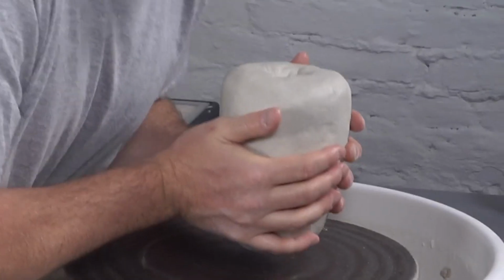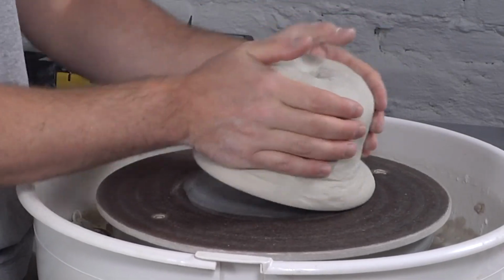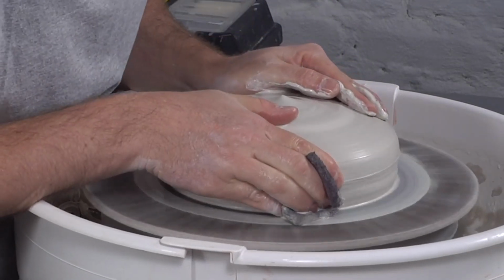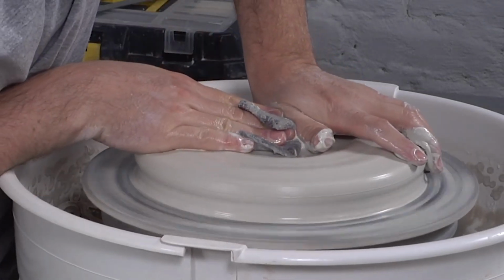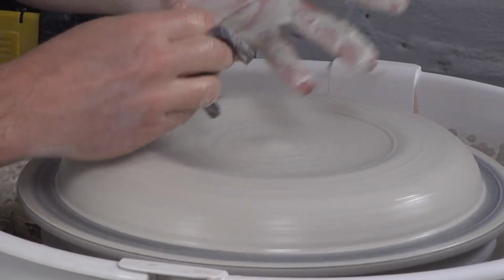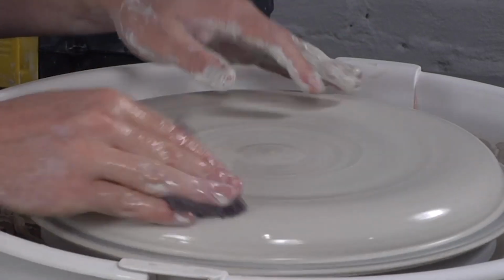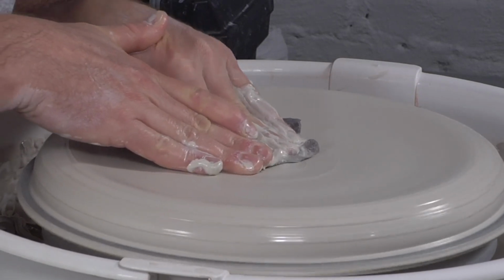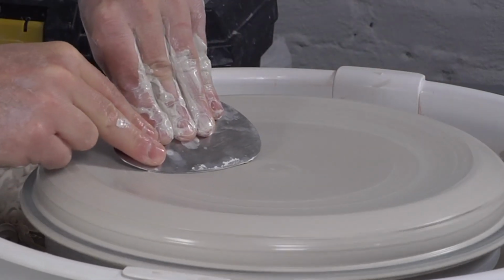Tips for Centering and Preventing S Cracks in Platters | ADAM FIELD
This clip was excerpted from Precision Throwing, Intricate Carving, which is available in the Ceramic Arts Network Shop!